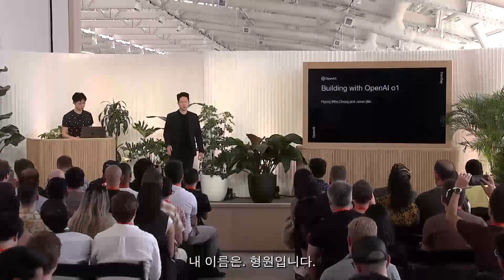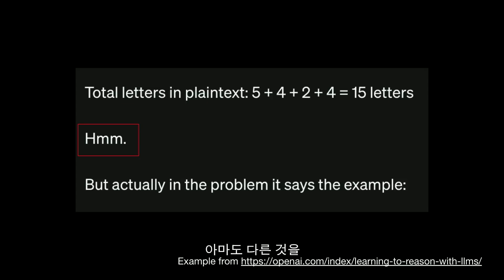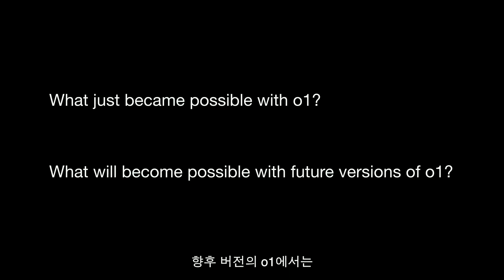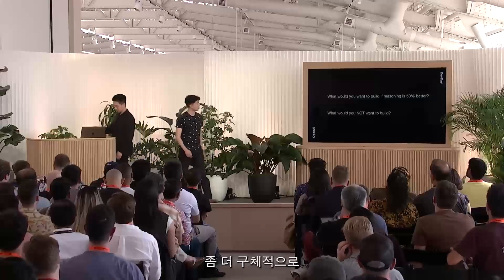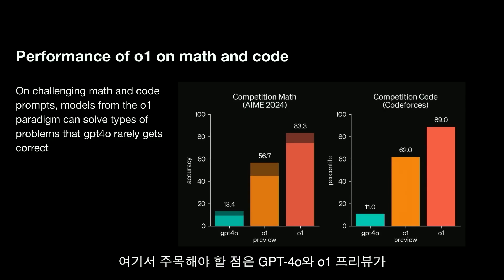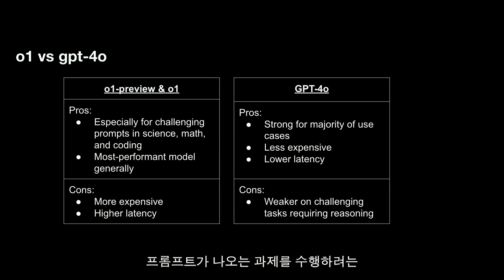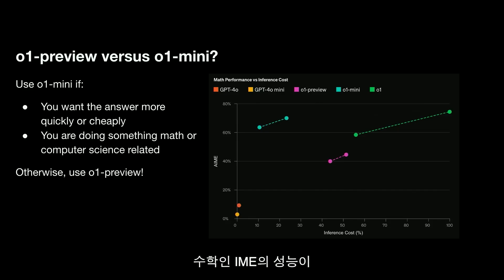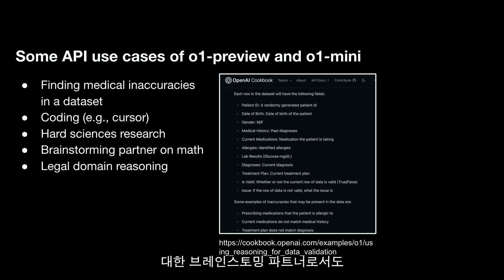[한글번역]세상을 바꿀 새로운 AI 패러다임, o1의 놀라운 추론능력 💡(AI 콘텐츠 스터디)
✅ 핵심 내용 한눈에 보기
-  O1 모델의 혁신적인 강화학습 기반 추론 능력
-  GPT-4 대비 수학/코딩 분야 50% 이상 성능 향상
-  미래 AI 발전 방향을 제시하는 새로운 패러다임

🔍 이런 분들이 꼭 보셔야 합니다!
-  AI 기술 트렌드에 관심 있는 분
-  인공지능 개발자/연구자
-  미래 기술의 방향성이 궁금하신 분

💡 영상에서 다루는 주요 내용
✔️ O1 모델만의 특별한 추론 방식 완벽 해설
✔️ 실제 성능 테스트 결과 공개
✔️ GPT-4와의 상세 성능 비교 분석
✔️ 실제 활용 사례와 적용 방안

📌 더 자세한 내용은 영상을 통해 확인하세요!

⏰Time stamp
00:00 🤖 01 모델의 소개와 학습 방법
00:57 🔍 01 모델의 사고 패턴과 새로운 가능성
04:26 📊 01 모델의 활용과 성능 비교
07:24 🔧 01 미니와 01 프리뷰의 선택 기준